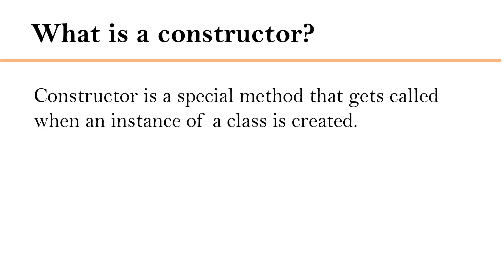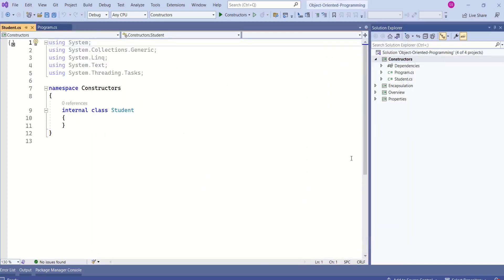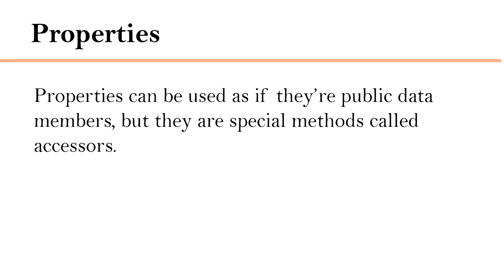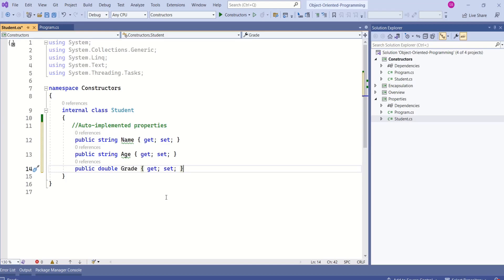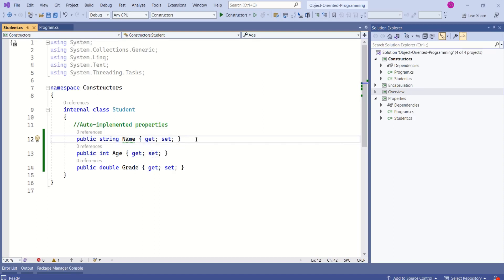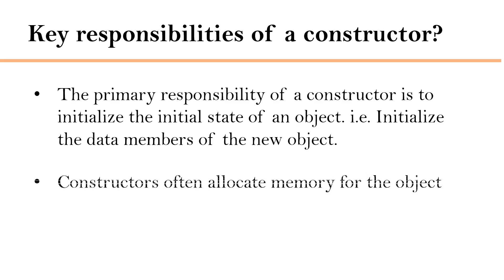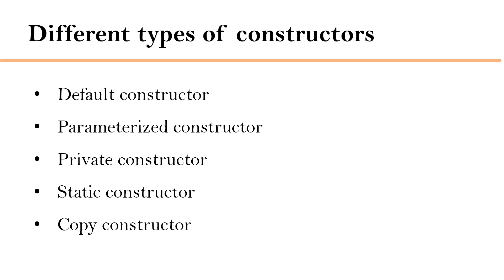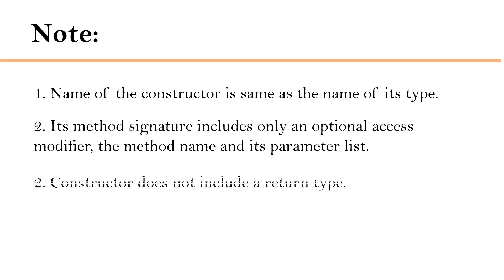Constructors in C# | C# object-oriented programming | C# oops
In this video you will understand:
1. What are constructors in C#
2. Default constructor in C#
3. Different types of constructors in C#